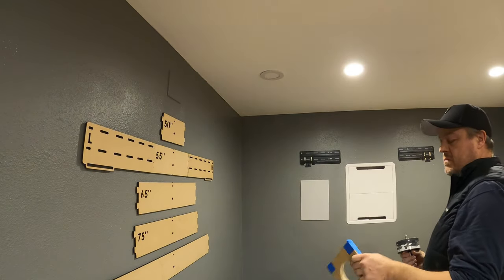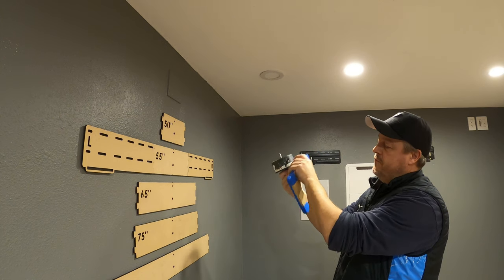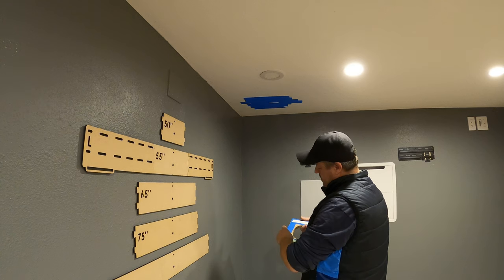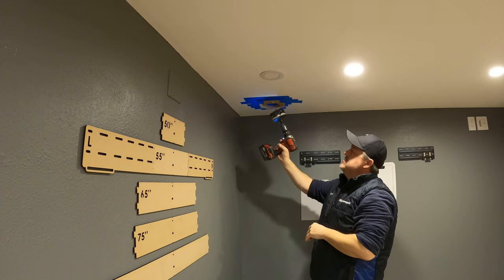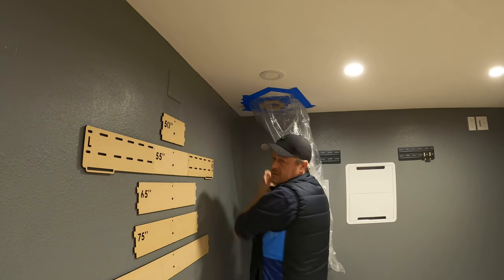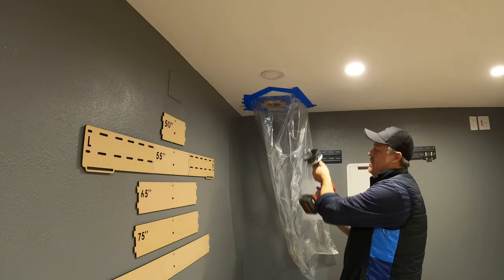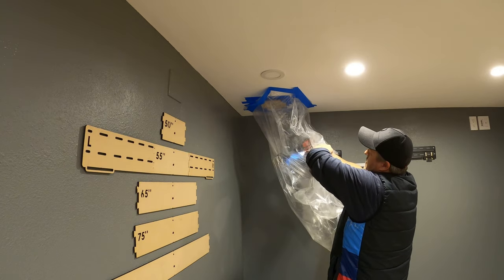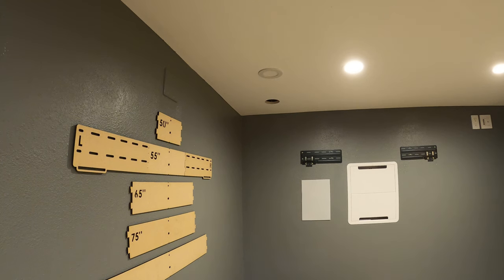4" Downlight Installation on high end finishes | Part #2 | Tech Tuesday - Week 21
4" Downlight Installation on high end finishes | Part #2 | Tech Tuesday - Week 21

* We can provide a customized quote for any American Lighting Product.

Tools / Hardware used in this Video:
Pico Pencil
Plastic Bags
4 3/8" Holesaw sized for American Lighting Brio 4"
6 1/4" Holesaw sized for American Lighting Brio 6"

About Tech Tuesday: Unbox, Install & Upgrade 🎥🔧

Welcome to Tech Tuesday—your go-to series for cool tools, innovative tech gadgets, and hands-on tips for low-voltage installations! Each week, we break down the essentials, from unboxing the latest gadgets to step-by-step installation guides, making complex tech upgrades accessible for everyone. Whether you're enhancing your home theater, setting up acoustics, or tackling a DIY smart home project, Tech Tuesday has you covered.

🔌 What We Cover:

Practical low-voltage installation tutorials 🔋
Deep dives into the best tools and tech gadgets 🔍
Insider tips for smooth, secure, and stylish installations 🎛️